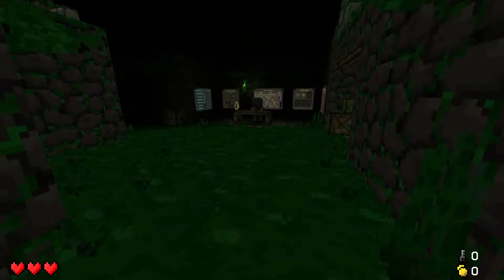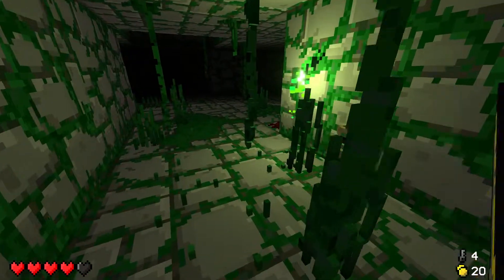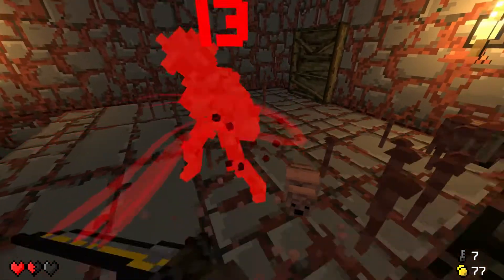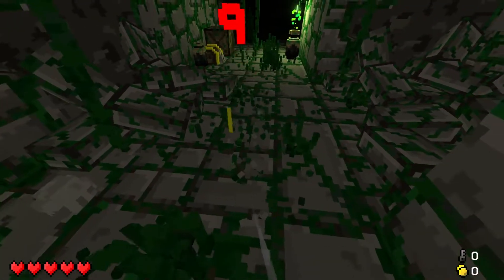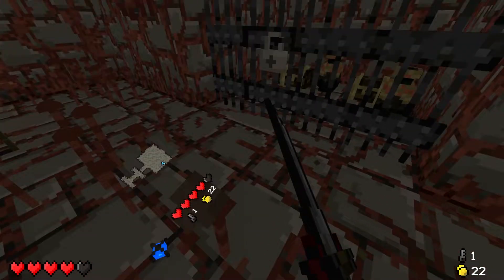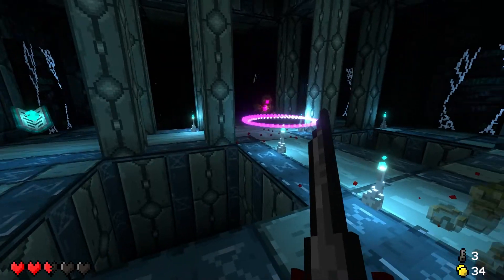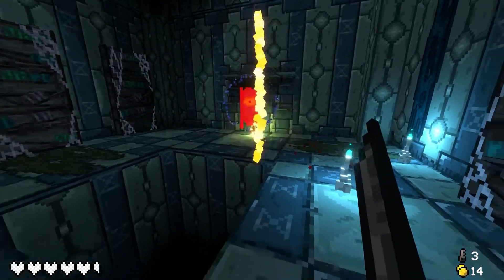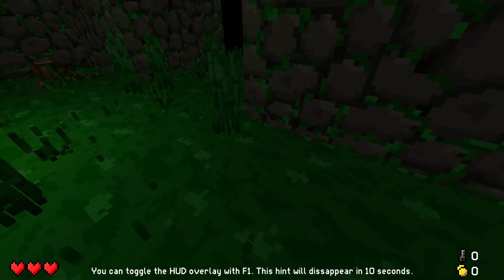Defeating a BOOK - Ancient Dungeon VR #7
Ancient dungeon is a VR rogue-like, letting you explore endless randomly generated dungeons for hours upon hours of exploring fun, it's also kinda difficult! So sit down, relax and join me as I lose... a lot!